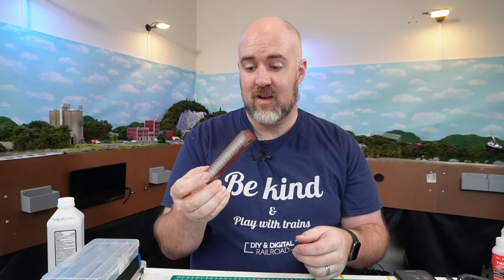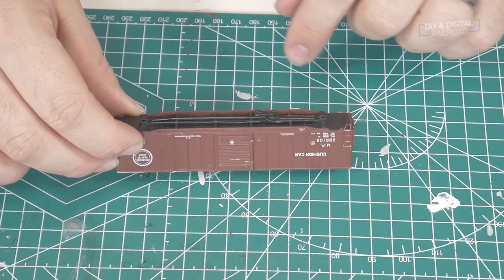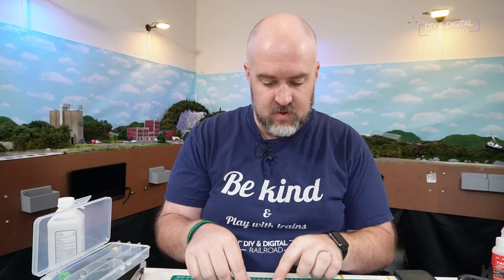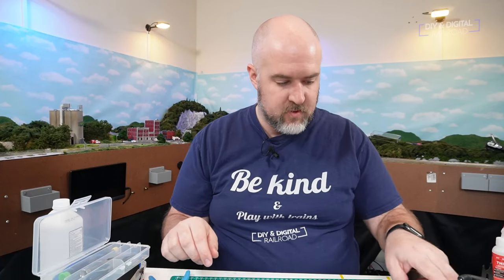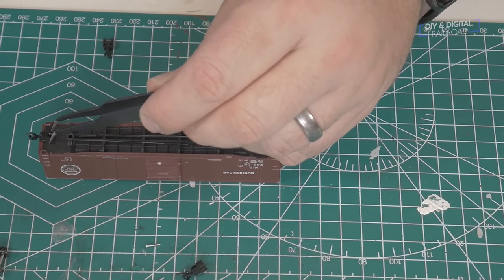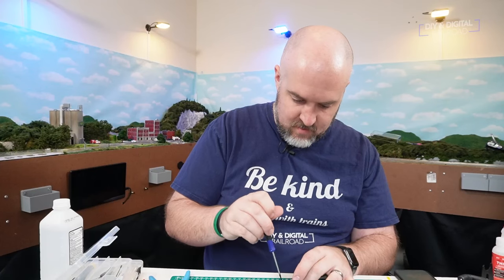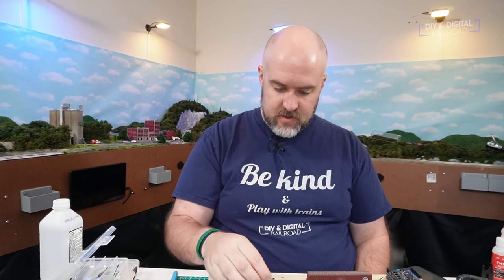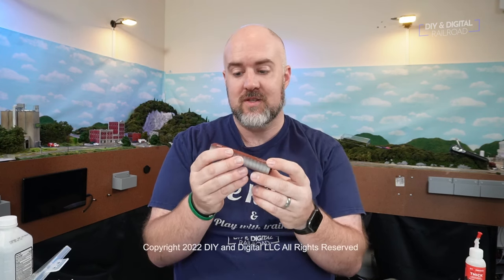Saving a beat up model train car from the trash.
Screwdriver set

Pin Vise

TRAIN SETS
3D PRINTERS
CAMERA
Sony ZV-E10
MICROPHONE